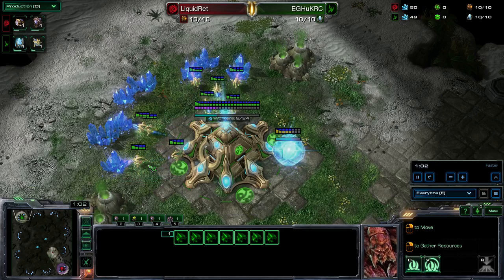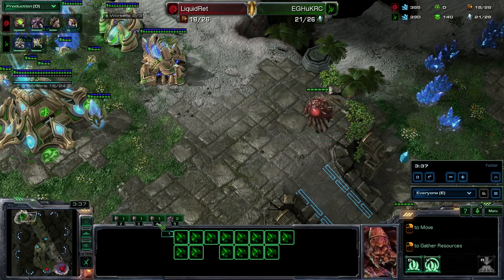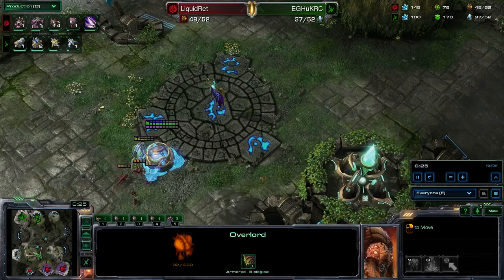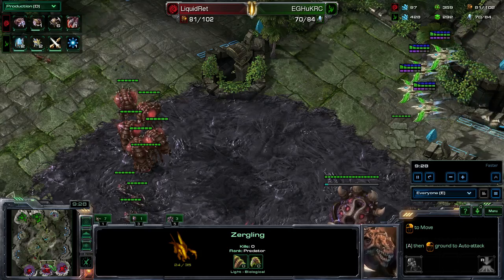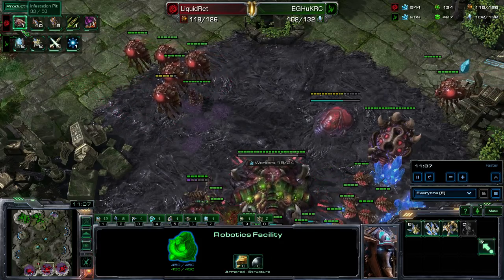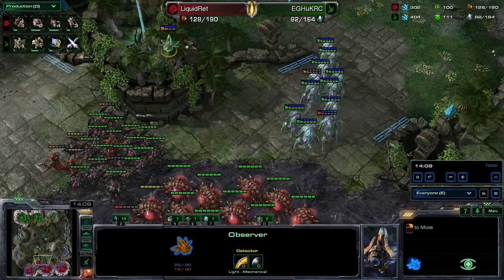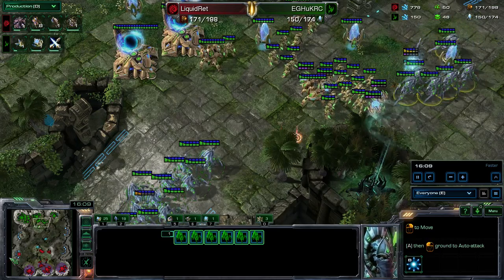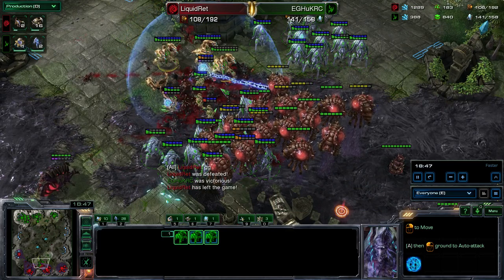SeKo Starcraft - EG Huk vs Liquid Ret Game 2 - Dreamhack Valencia - Pro SC2 HOTS Replays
The next game between Liquid Ret and Evil Genius Huk in a best of three for dreamhack valencia qualifiers, an amazing SC2 HOTS tournament with pro player replays casted by SeKo Starcarft. The first game was more macro focused until a tug of war through the mid game, with EG Huk coming out on top with a better tech focus.

This game opens more macro oriented play with some minor pressure by Liquid Huk, just enough to force some units from Liquid Ret. A good technique in SC2 HOTS is putting the pressure on your opponent and forcing units rather than economy. Liquid Huk does go into phoenix play, super common in pro Starcraft 2 replays I've been casting now.

The phoenix harass is very effective, pulling down many overlords and some drones, keeping the zerg at home and going for roach hydra once again. Liquid Ret gets into the same tech as game 1, but now with infestors to try and lock down the high gateway count from EG Huk. The top level Evil Genius pro SC2 HOTS player moves into mass stalker with immortals, keeping ahead on upgrades. I often cast starcraft 2 replays where players don't keep up on upgrades, in this case the attack focus from EG Huk helped him take an advantage.

A big max army attach by Liquid Ret gets deflected, not having a big enough bank to recover. A fairly cost effective trade let's EG Huk or Chris Loranger move across the map, counter attacking in SC2 HOTS is easier with blink units and good upgrades. Liquid Ret can't deflect the next attack by the protoss, falling behind and losing in this best of three pro starcraft 2 replay from dreamhack valencia.